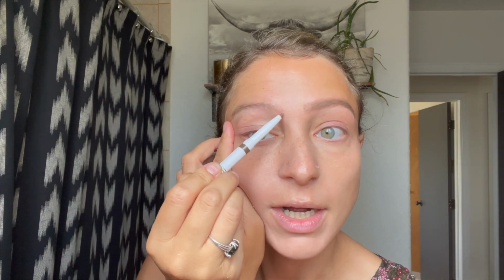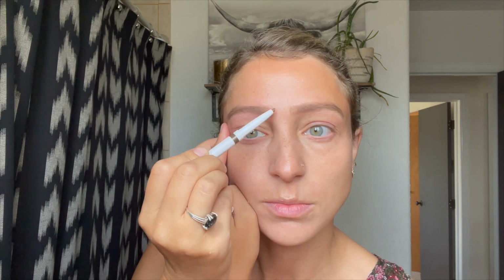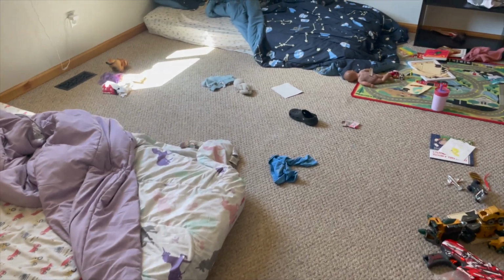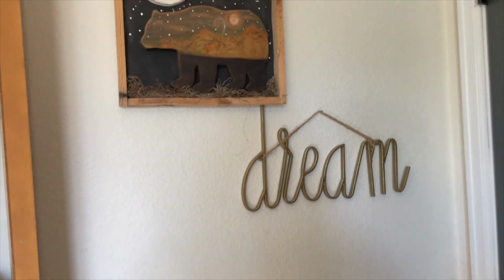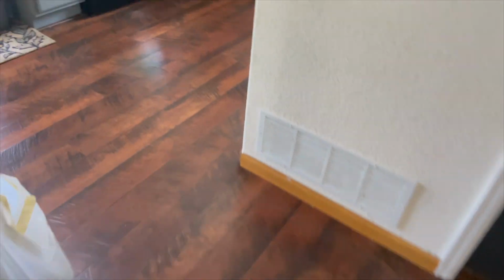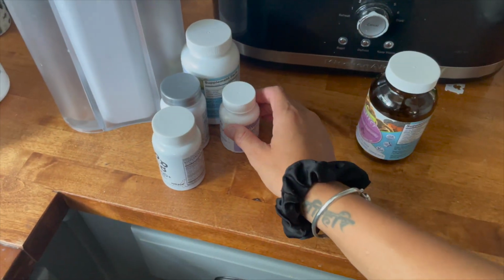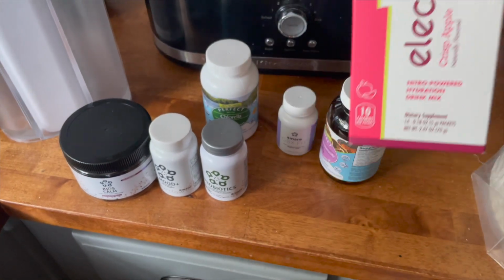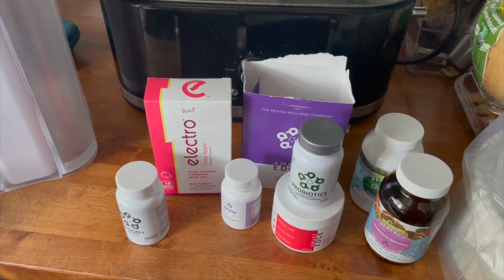Chatty Get Ready With Me | Homeschool and Moving Updates!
Rose Toner Supplies:
Medicinal Recipe Book:
Witch Hazel
Glass Spritzers

Mead, Colorado
80542